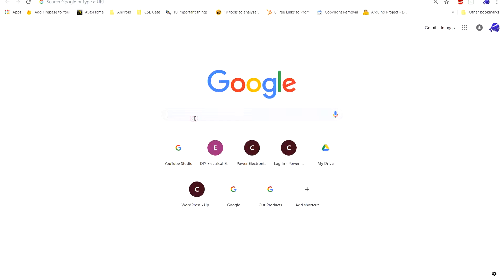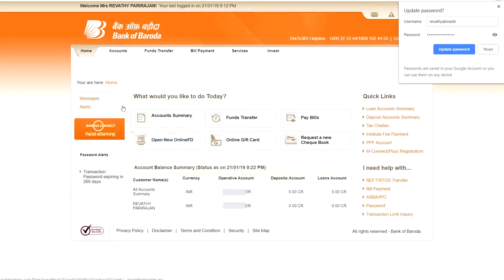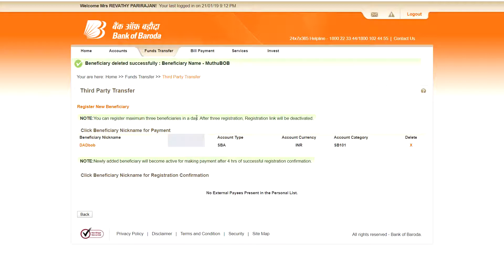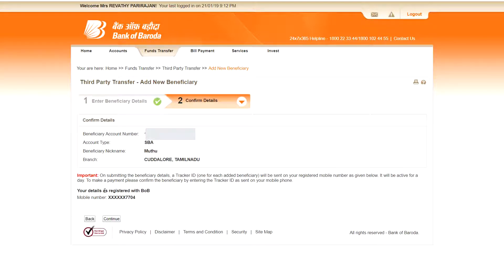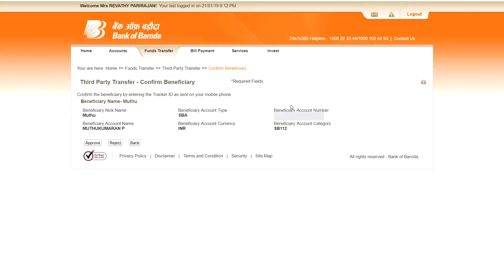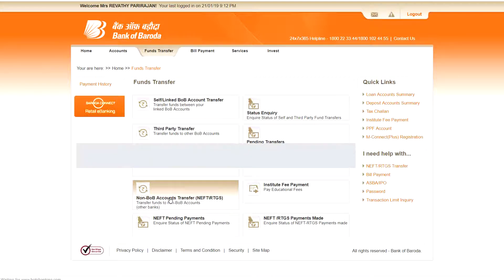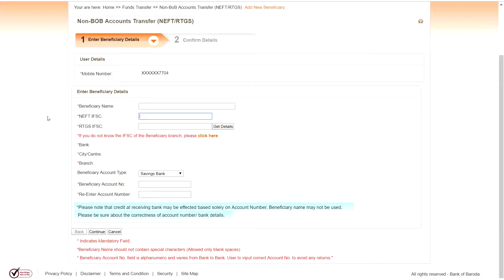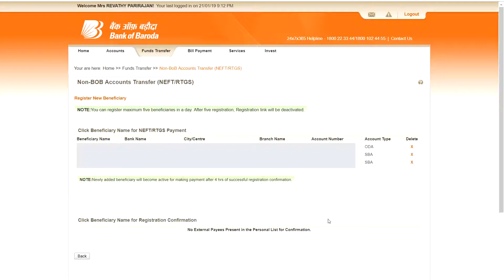How to Add/Remove Beneficiary for Third party & NEFT Transfer In BoB NetBanking?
How to add as well as remove Beneficiary for Third party transfer and  NEFT Transfer In BoB NetBanking?